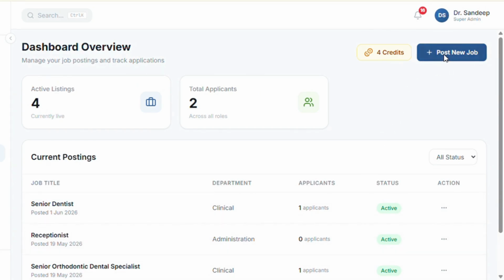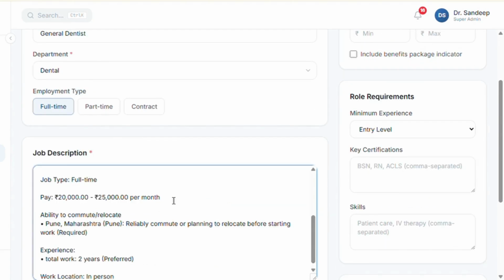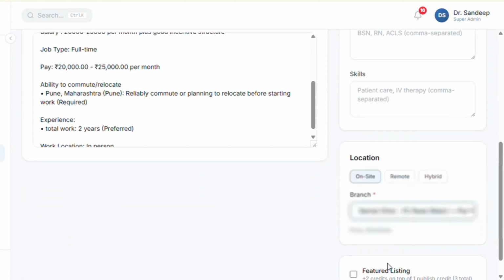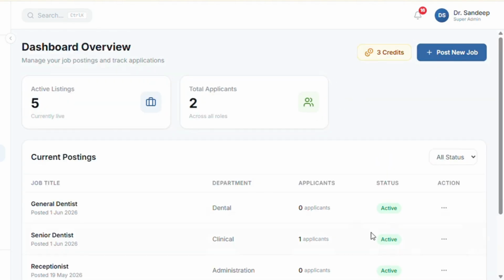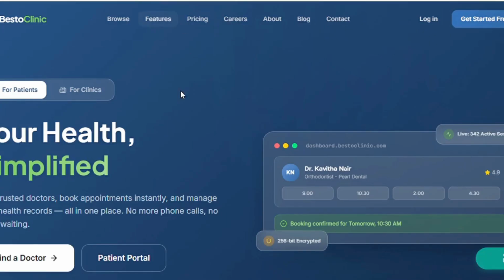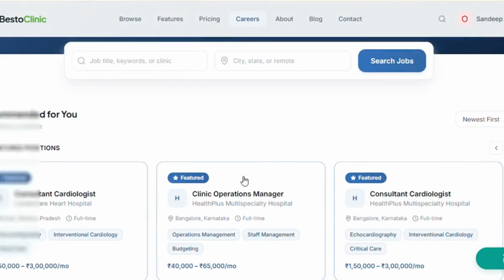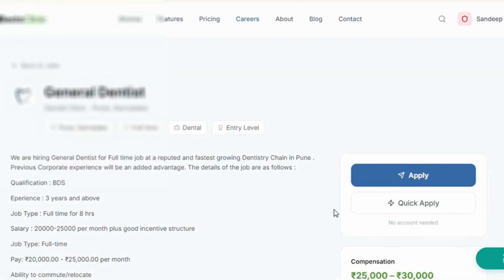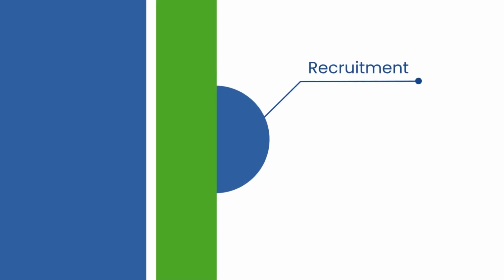How to Post & Manage Jobs in Besto Clinic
Manage your clinic's hiring process efficiently with the Recruitment & Jobs module in Besto Clinic. Create job postings, add role requirements, set salary ranges, choose employment types, and publish openings for candidates to view and apply.

Besto Clinic also provides a dedicated careers page where candidates can explore available positions and submit their applications, helping clinics streamline their recruitment process from one platform.

Follow Besto Clinic for more tutorials, product updates, and healthcare technology insights.